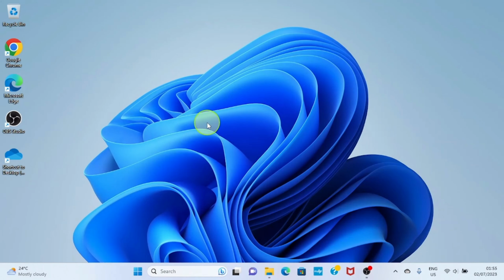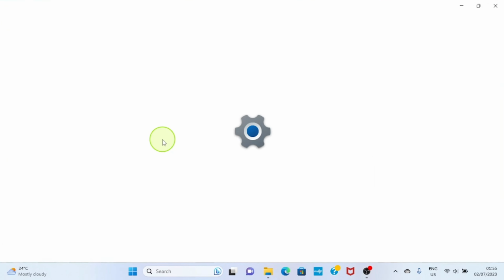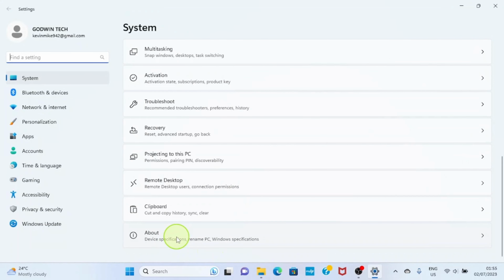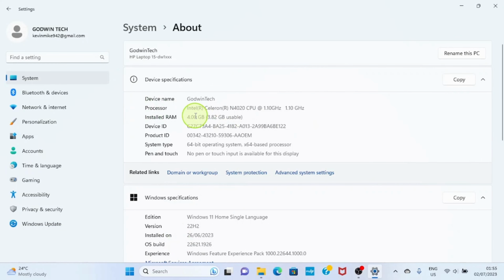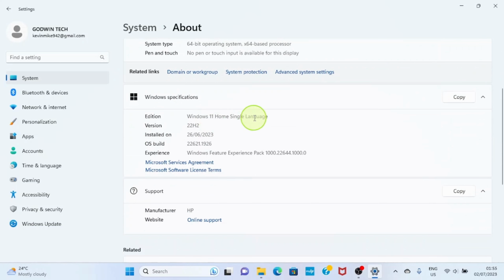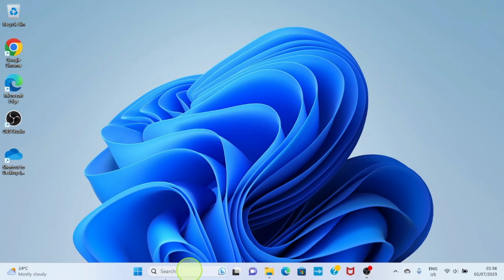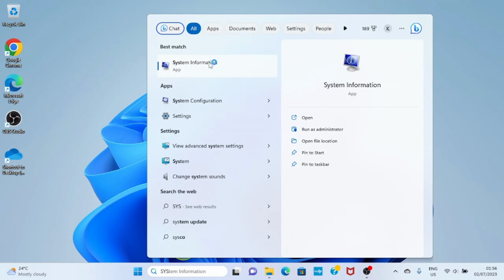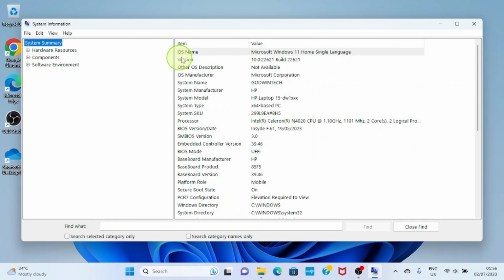How to Check Laptop Windows Version (Windows 11)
Learn how to check laptop Windows version in easy steps. This step-by-step guide will walk you through on how to do that. This tutorial was created using a PC that runs Windows 11 OS. Find out the version.